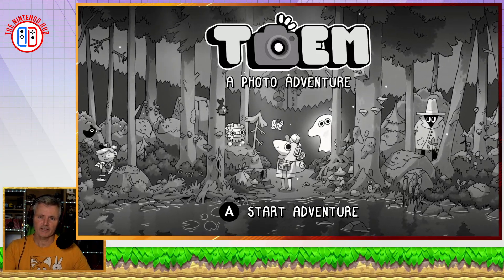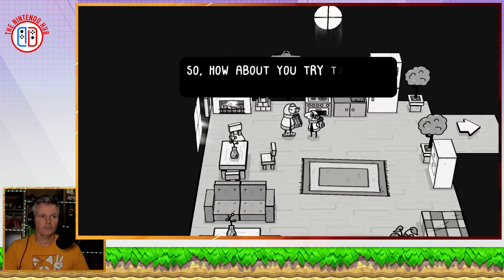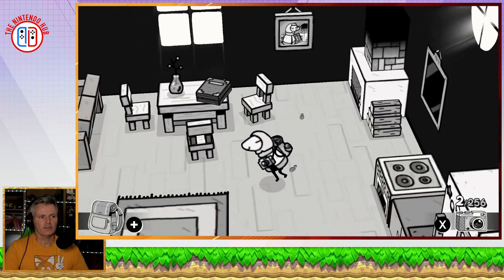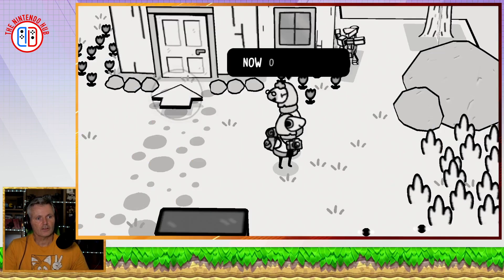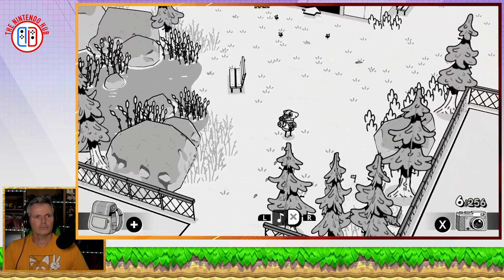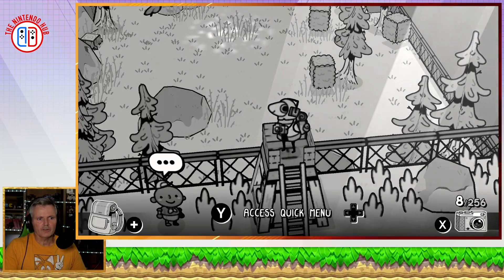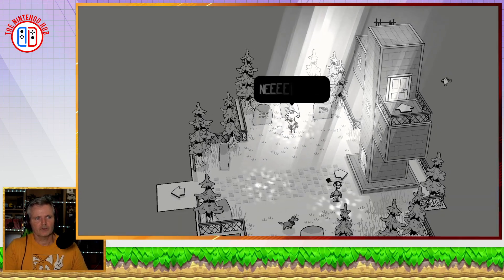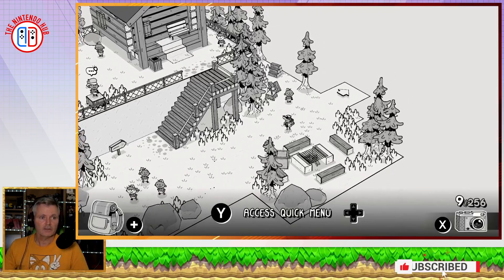This is why you should play TOEM A Photo Adventure on the Nintendo Switch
This title TOEM A Photo Adventure from developer 'somethingwemade' is one of our favorite titles on the Nintendo Switch and we play a little of the beginning to show you some gameplay and just how great and unique it is.